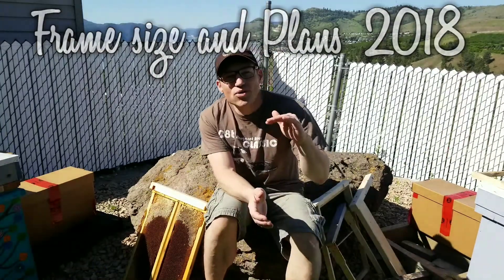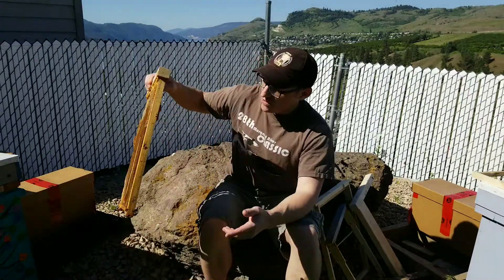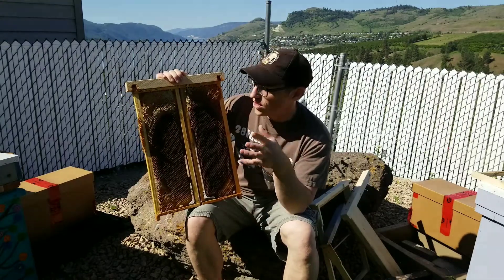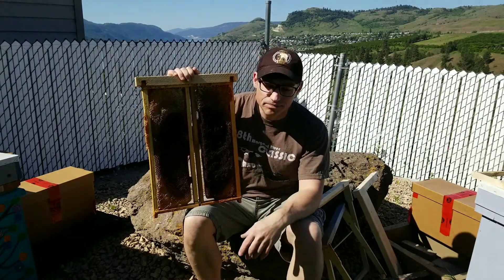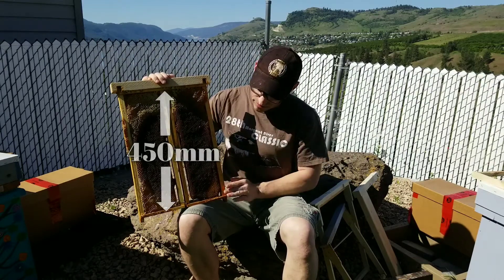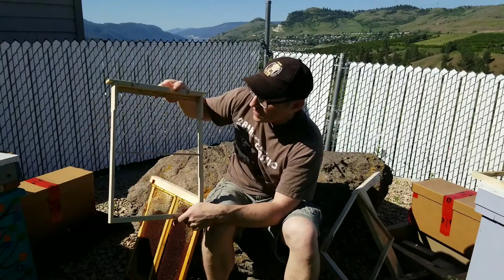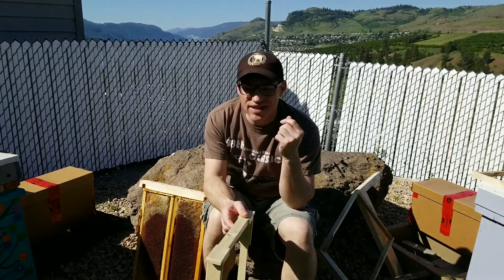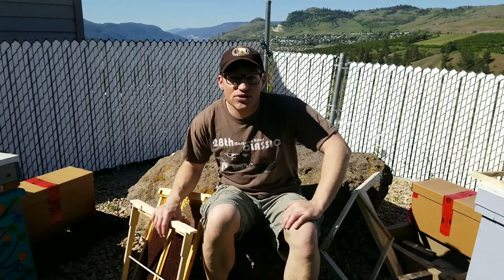Frame Size and Plans 2018 - Matt's Vlog #56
I talk about the new frame size we are going to use and our plans for the 2018 beekeeping season.